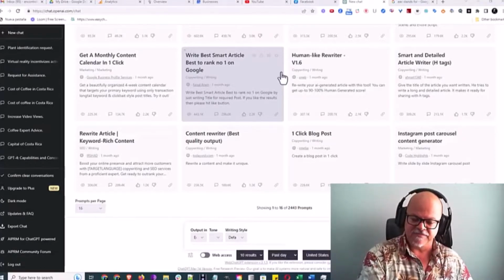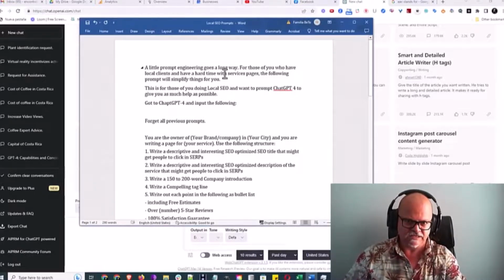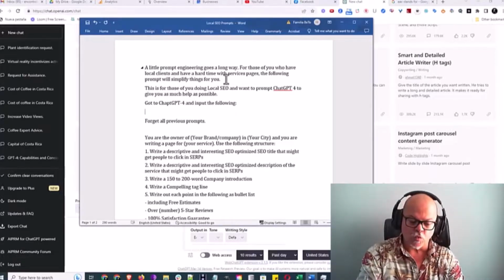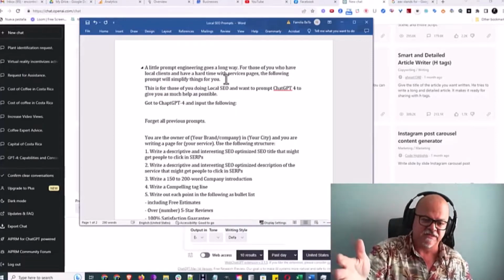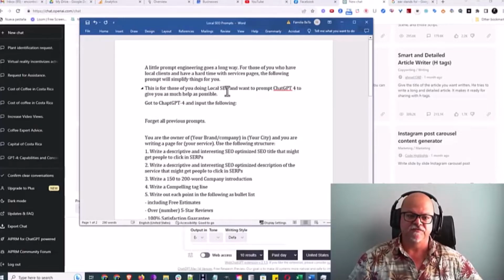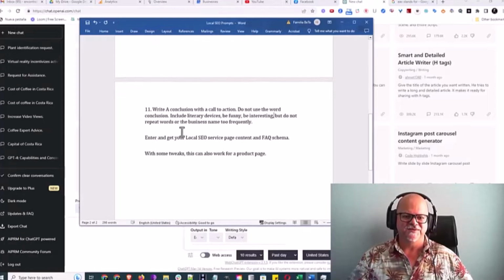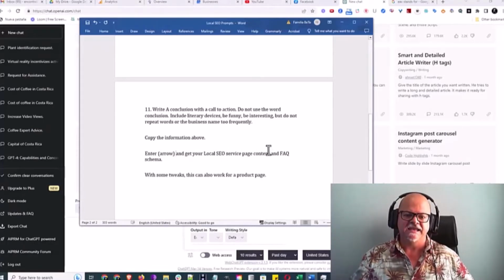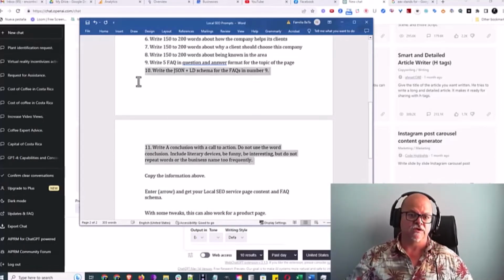ChatGPT 4 Local Service Prompt with FAQ and FAQ Schema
This is a ChatGPT-4 prompt that will help you create a local service page. Follow the steps, copy the output from ChatGPT-4, paste it into your favor editing software, make the changes necessary to fit your brand's voice, and you will have saved tons of time in the process.

I will be sharing more prompts like this one in upcoming webinars.

If you're interested in learning more about our charity webinar series, go

If you want the Chat GPT 4 Local Service prompt, go